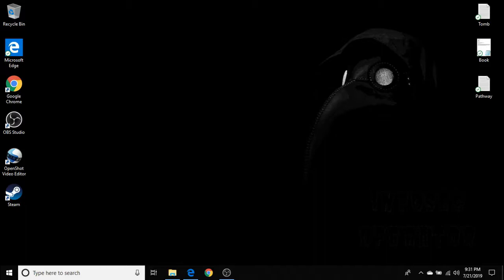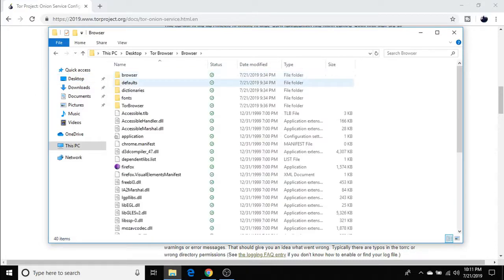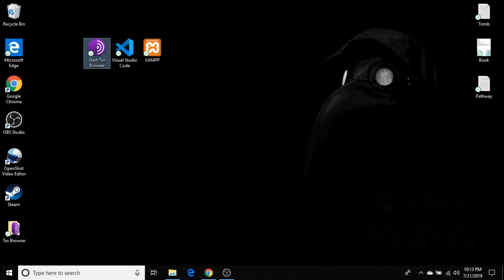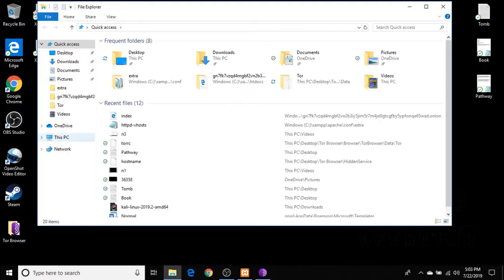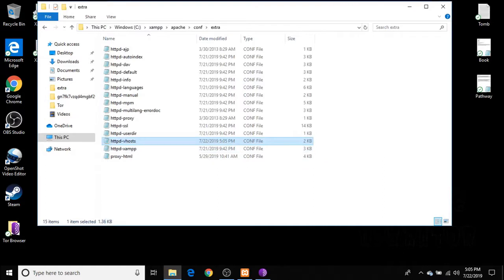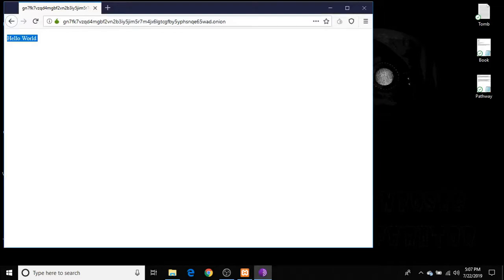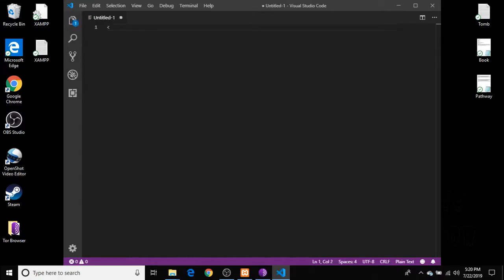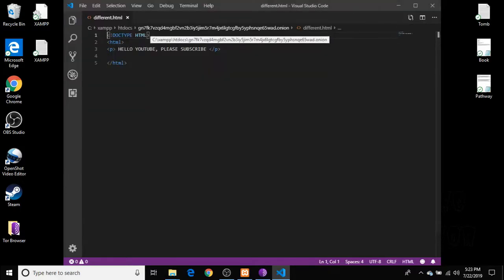How To Create a Deep Web Website | XAMPP, TOR, Visual Studio Code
This video shows how people create and launch Deep Web Website on the Tor Network, it's actually easier than you think.
All you need is XAMPP Server, the Tor Browser, and a Code Editor such as Visual Studio Code.